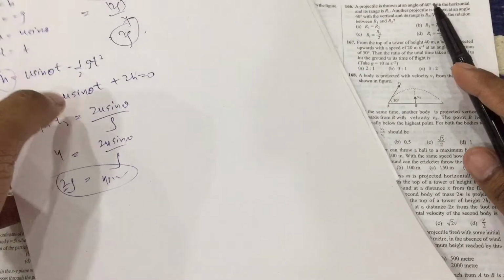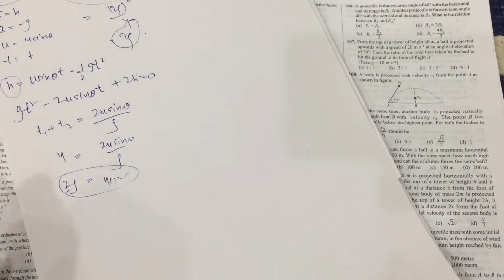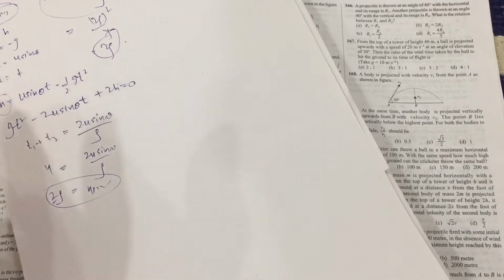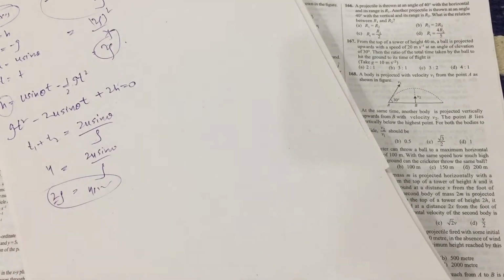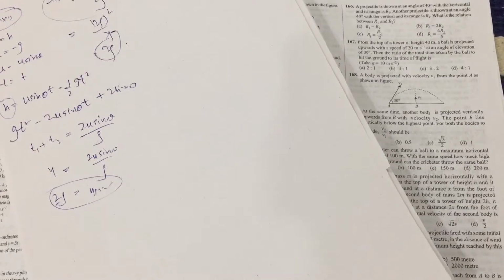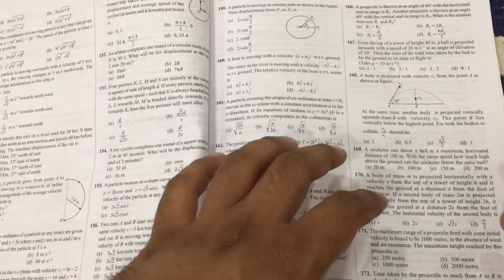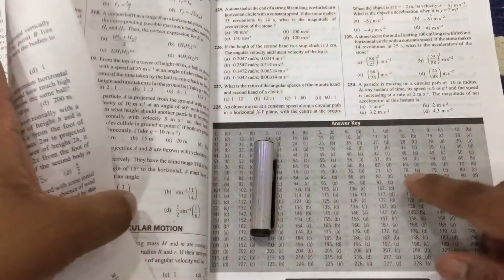Kinematics Questions 4 | Projectile Motion | MTG NEET GUIDE | IIT JEE Mains & Advanced